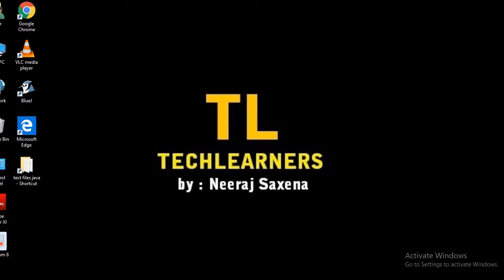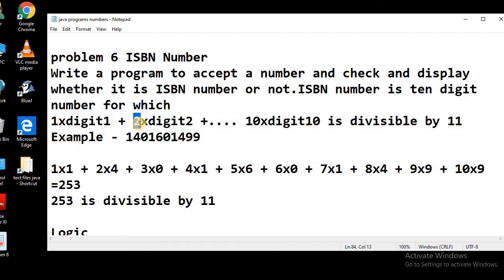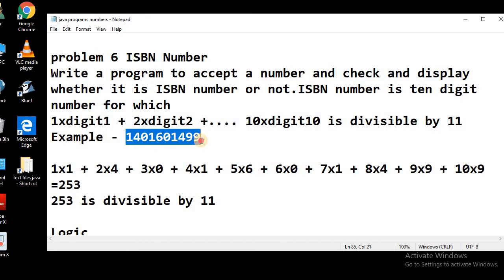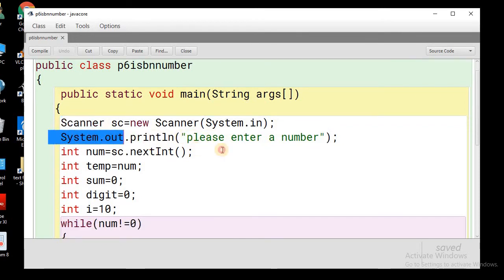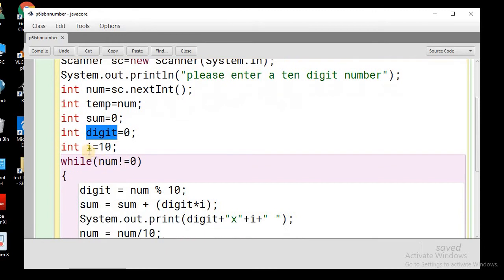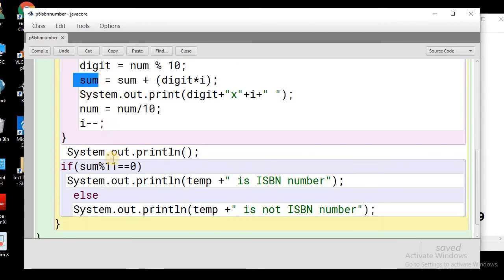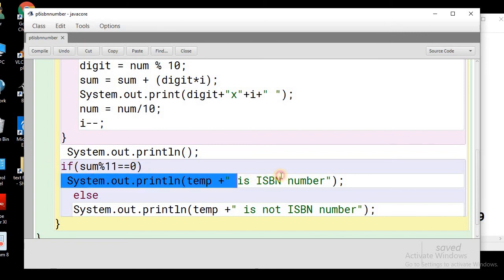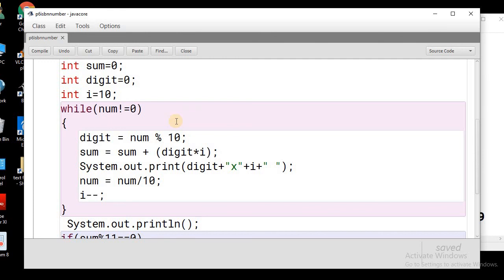Isbn number in java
Write a program to accept a number and check and display whether it is ISBN number or not.ISBN number is ten digit number for which
1xdigit1 + 2xdigit2 +. 10xdigit10 is divisible by 11
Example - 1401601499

1x1 + 2x4 + 3x0 + 4x1 + 5x6 + 6x0 + 7x1 + 8x4 + 9x9 + 10x9
=253
253 is divisible by 11

Logic
Input number
Extract digits of number
find sum of (position of digit * digits )
Check sum is divisible by 11 or not
Display result